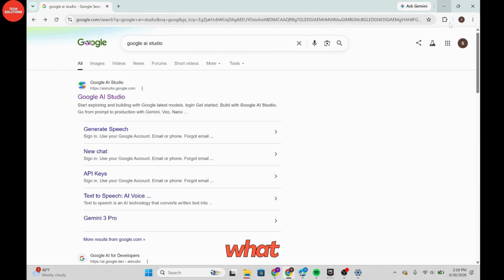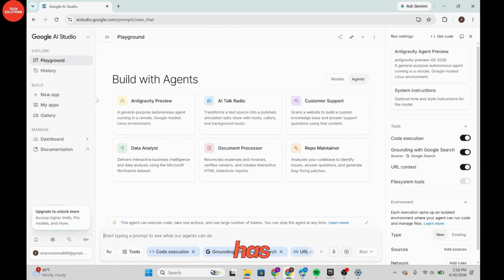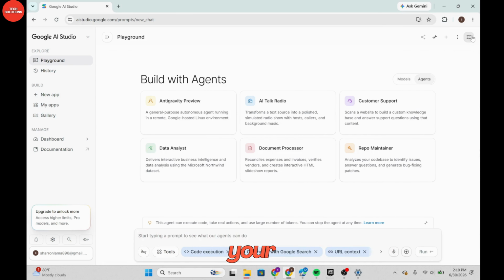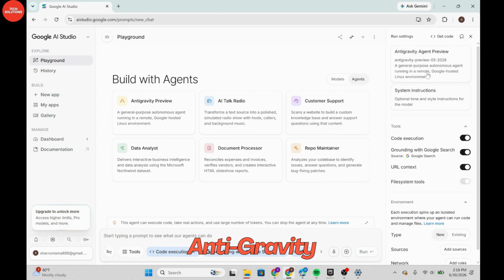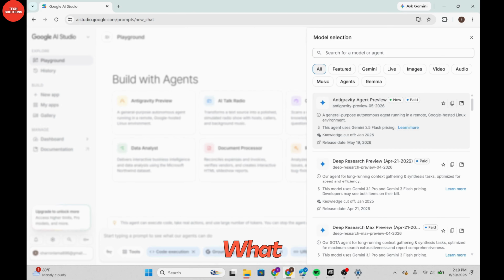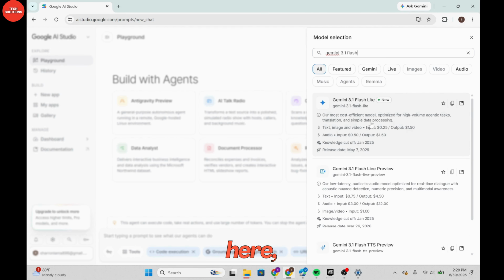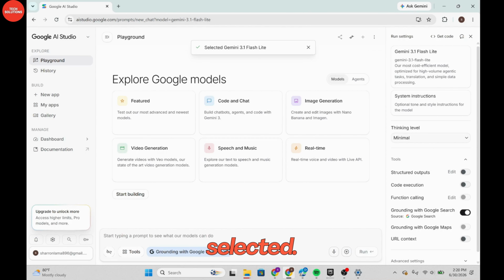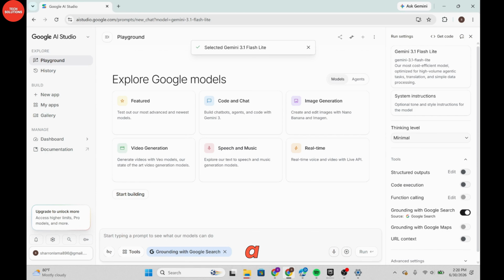How to Use Gemini 3.1 Flash-Image in Google AI Studio (2026) | Generate Images with Gemini AI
Want to use Gemini 3.1 Flash-Image in Google AI Studio? This tutorial explains how to access the model, generate AI images, customize prompts, and make the most of Gemini Flash-Image features. Learn the step-by-step process to create AI-generated images quickly and easily.

00:00 – Introduction
00:05 – How to Use Gemini 3.1 Flash-Image in Google AI Studio (Step-by-Step)